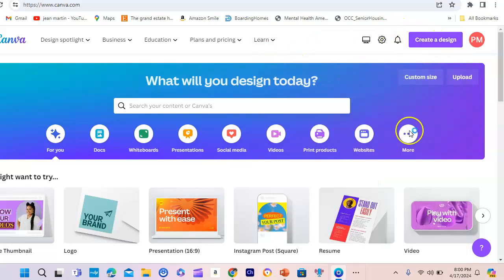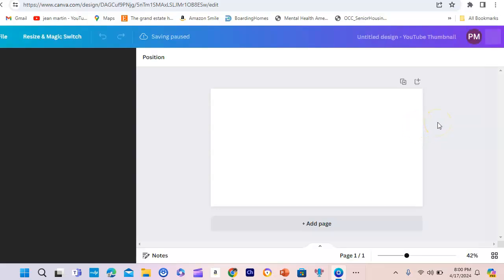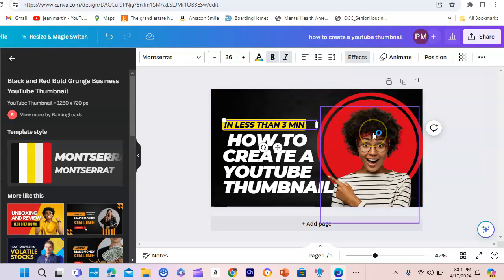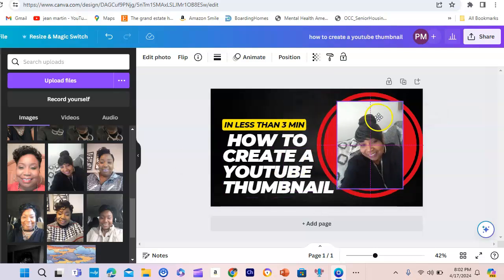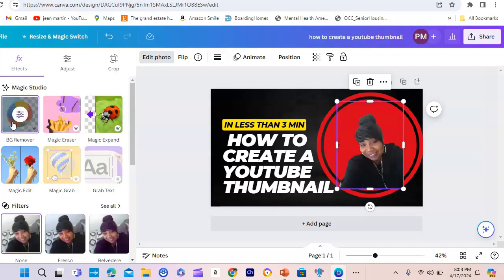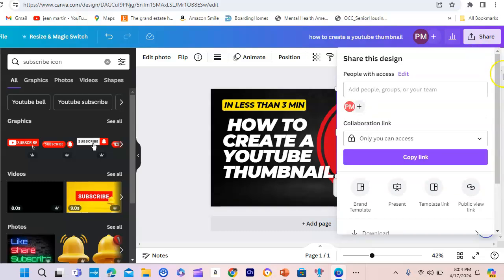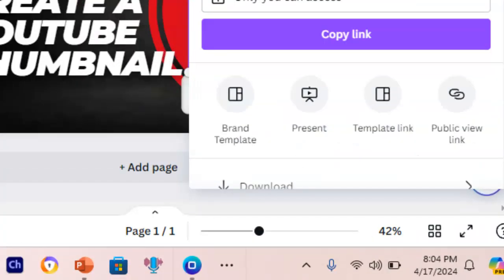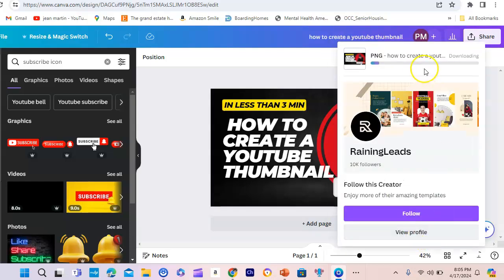How to create a youtube thumbnail#fyi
Learn how to create a youtube thumbnail in less than 3 minutes